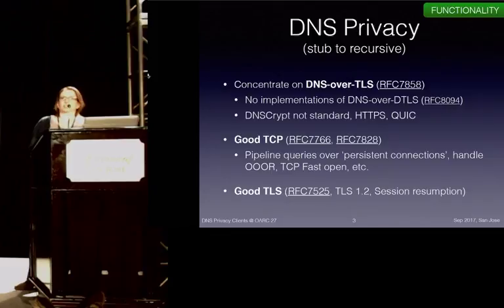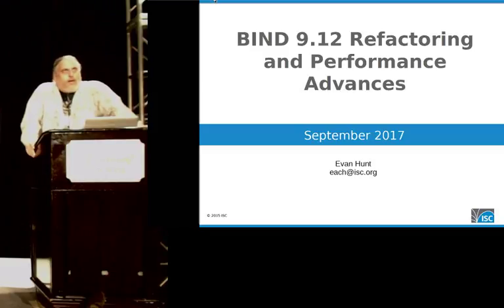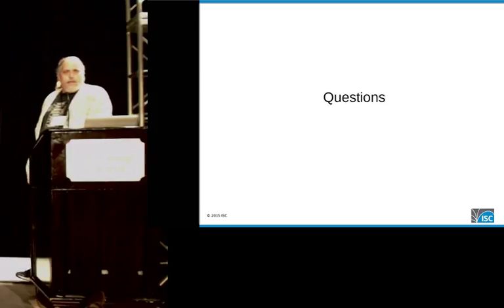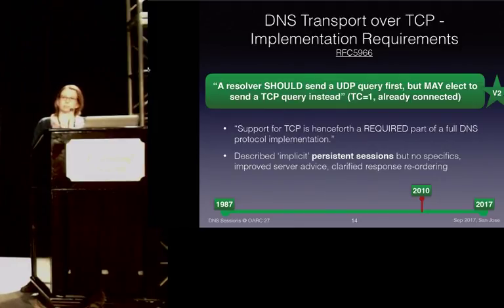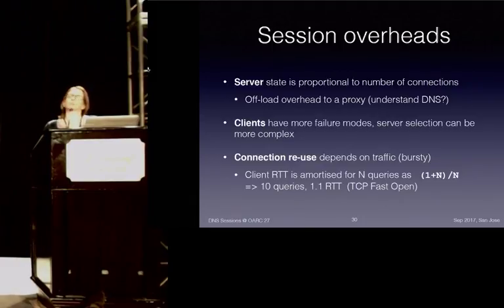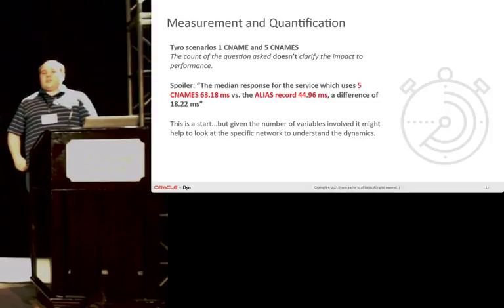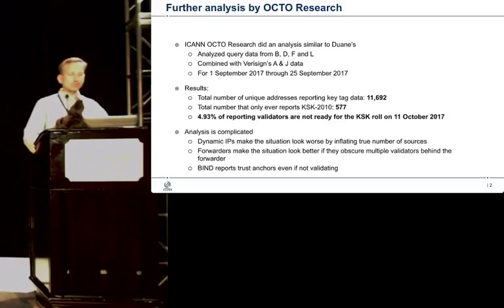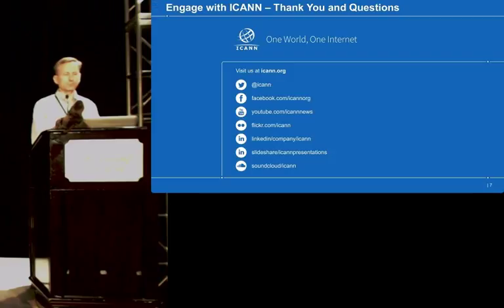DNS OARC 27: Friday Afternoon, Second Session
San Jose, California